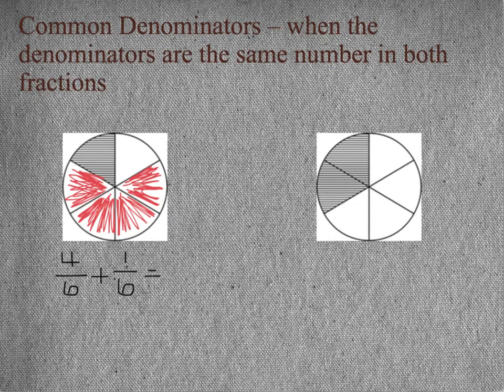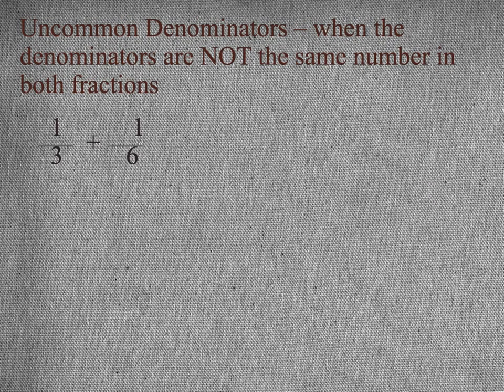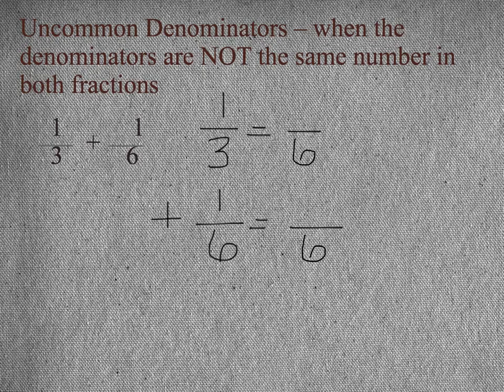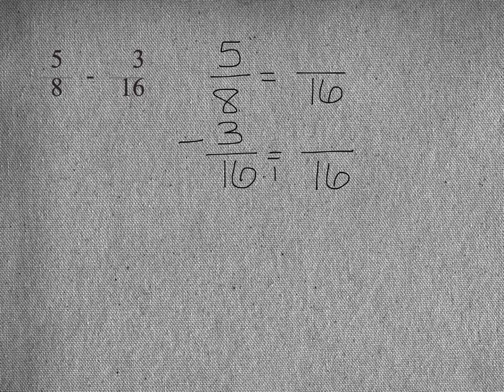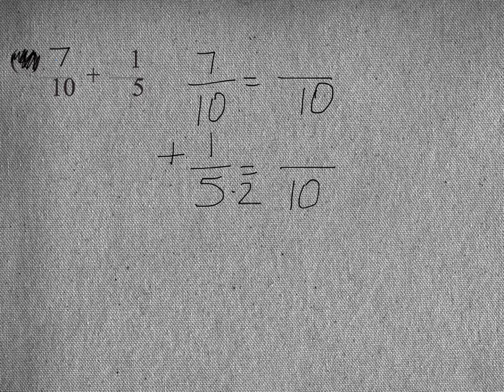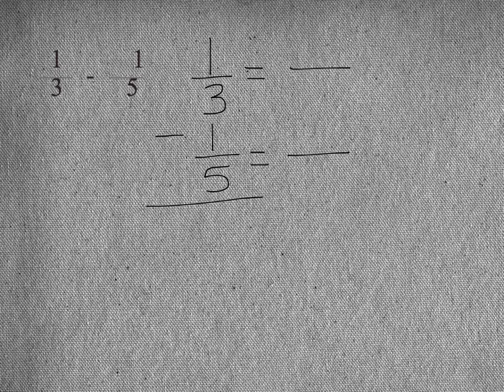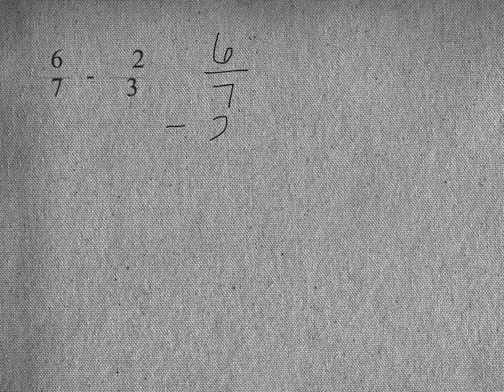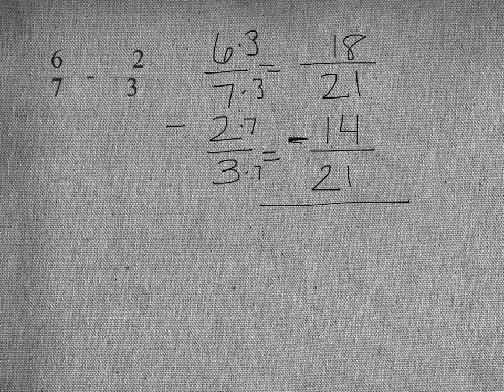7 - Adding & Subtracting Fractions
Adding and subtracting fractions require a common (the same) denominator. Find out how multiplying by one will help!